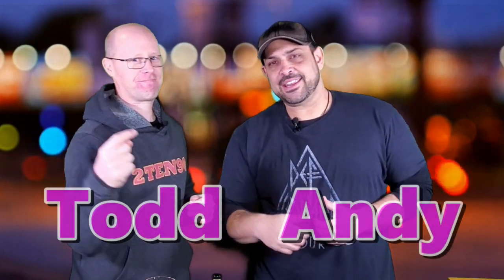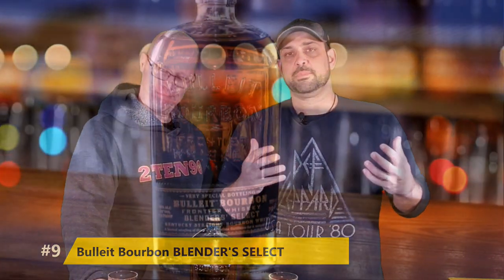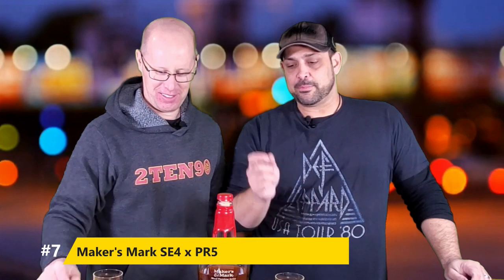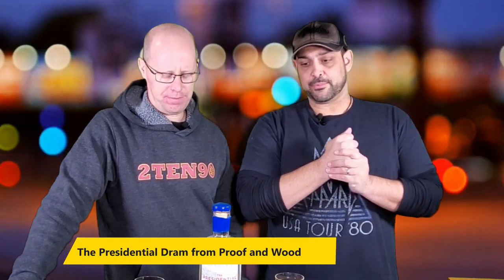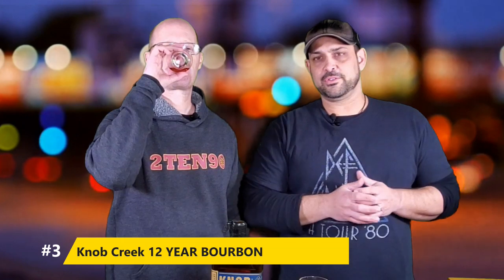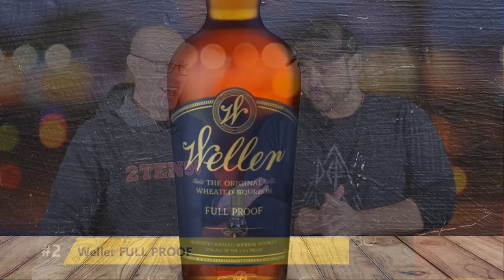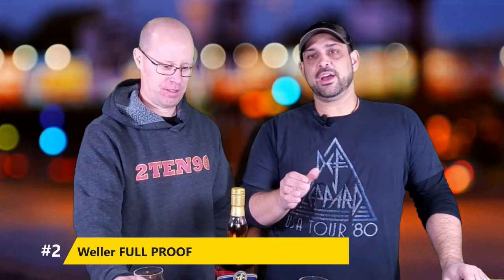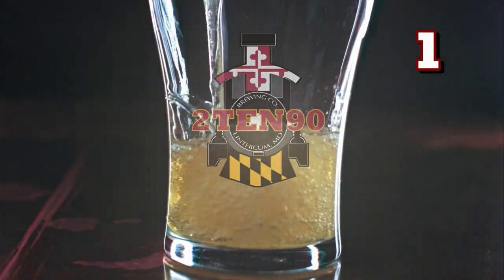Our Top Ten Whiskey's of 2020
While 2020 may not go down as one of our favorite years to date, it did showcase some very tasty whiskey!  We counted down our top ten beginning and ending with a few surprise hits.  You'll find everything from high wheaters, to barrel proofs, to ryes and even a POTUS worthy dram.  So sit back with your favorite pour, watch our top ten and compare it to yours.

Here's to 2021 and another 365 days of new and tasty whiskey!  Cheers!